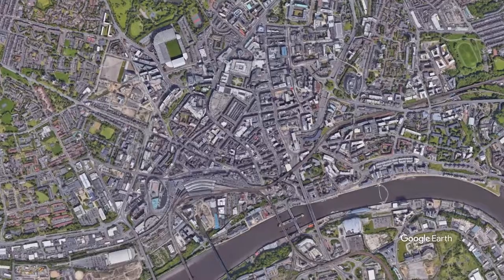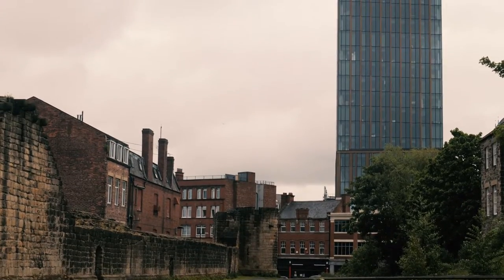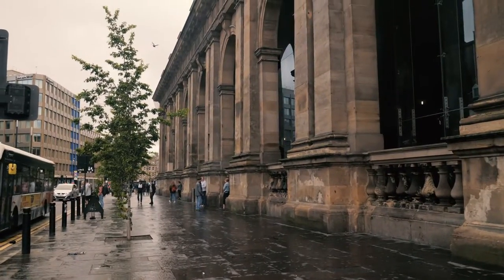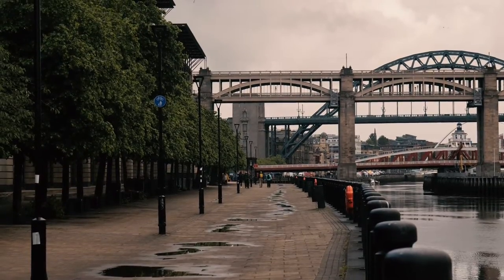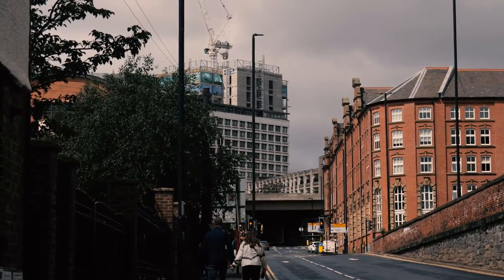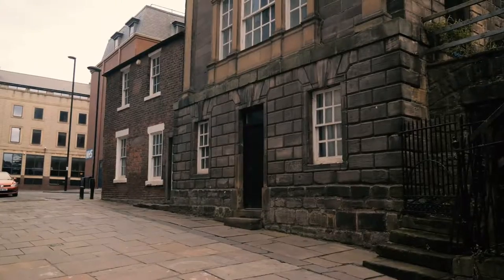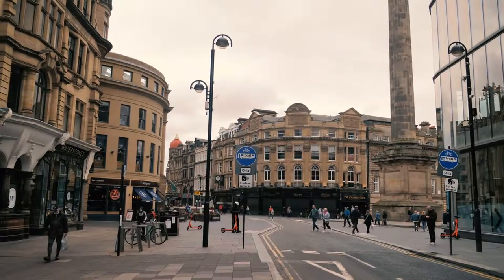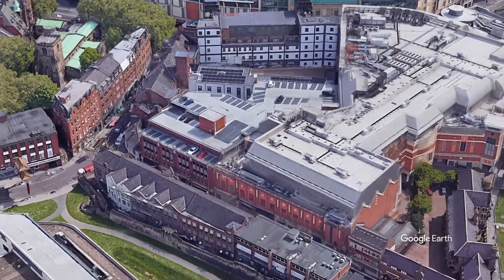The Hidden Route of Newcastle's Town Wall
Time Stamps:
0:00 Showcase of the Wall
0:21 Introduction
0:35 Route of the Wall

Essential Planning Reads:
The Power Broker by Robert A Caro
Icon Icon By John Grindod
A Guide to the New Ruins of Great Britain by Owen Hatherley
Brutal North by Simon Phipps

🎥 FILMMAKING GEAR:
Lumix G90
USB Mic
Camera Mic

Video Description Text:
This walk shows the true route of Newcastles town wall or town defences. This is a scheduled ancient monument which protected the medieval centre of newcastle. The city has now outgrown its original wall and parts of this were destroyed including a number of the gateways into the town. What is left of the wall is shown within this video as well as the route the wall took throughout the city.

A full time planner, Jordan Reeve specialises in creating videos about the built environment to tell its stories. The topics cover historical development of cities alongside psychogeography style walks, this aims to uncover the urban environment as well as pose questions about the space and place in which we live, work and play. He lives in Newcastle Upon Tyne and attempts to showcase the modern face of a former industrial city, which is still finding its way in regeneration.